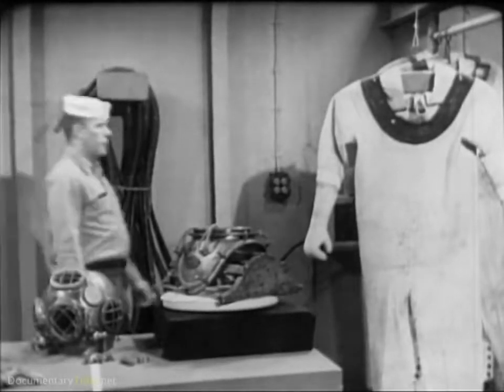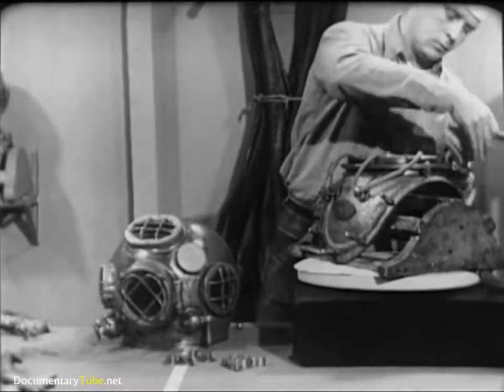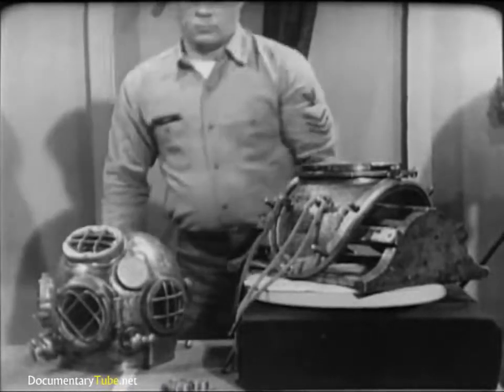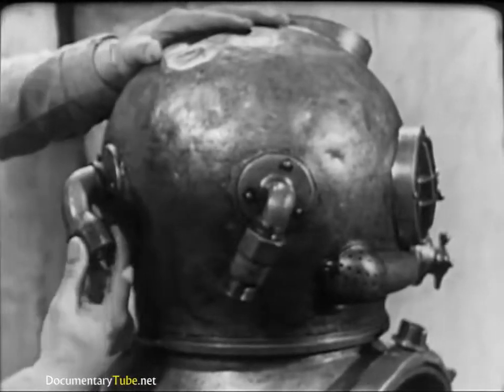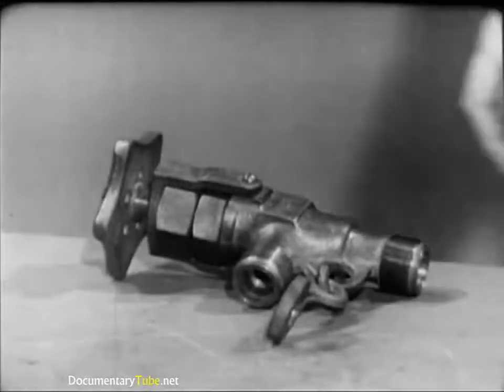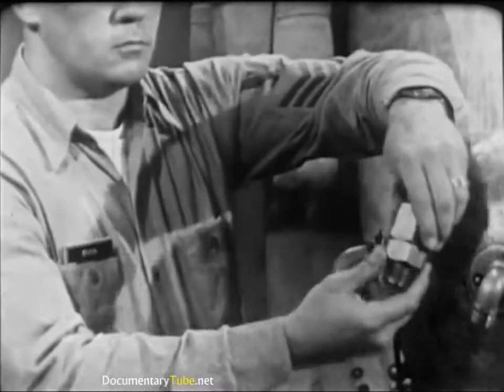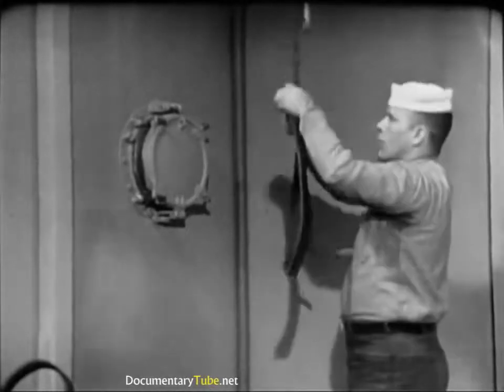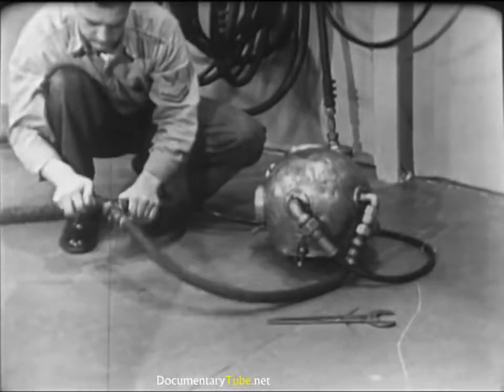HOW IT WORKS: Old Diving Suit (720p)